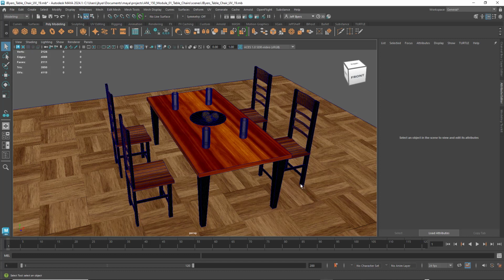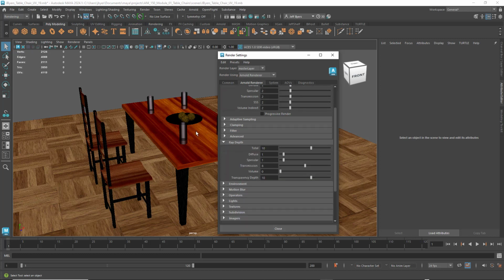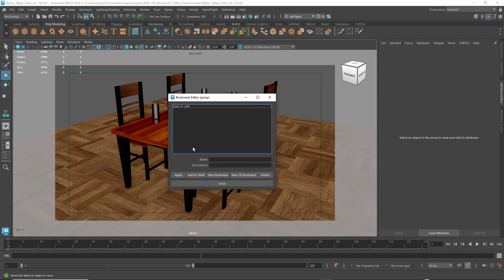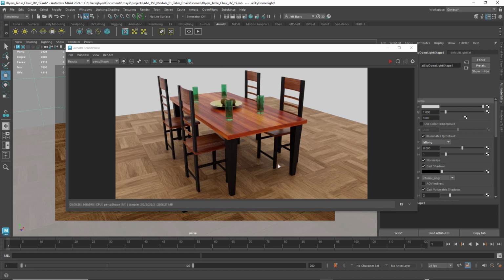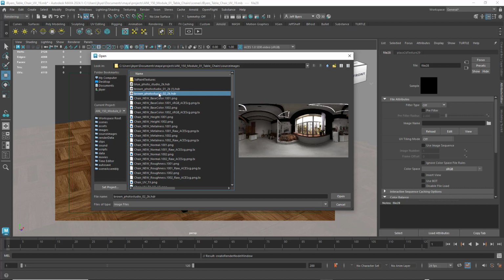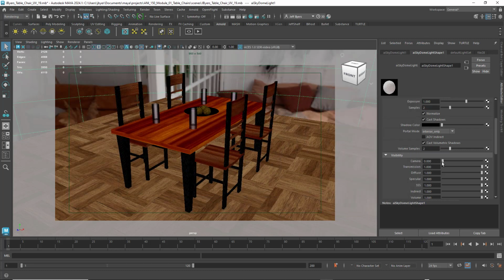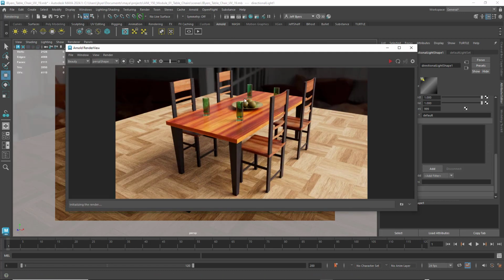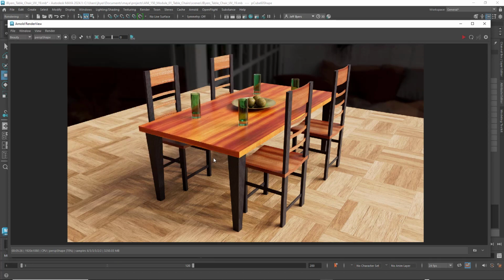ANI 150 Lighting Rendering Table Chairs Part 01